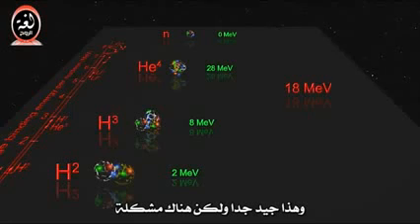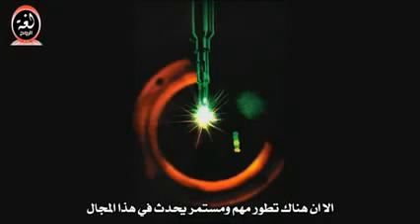الاندماج و الانشطار النووي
منتديات العرب أشقاء
وبالتوفيق